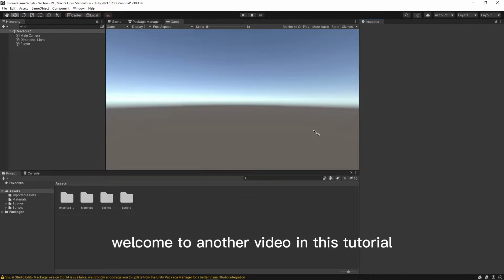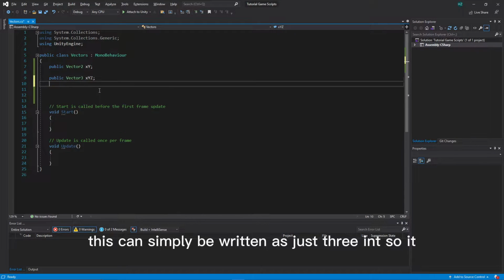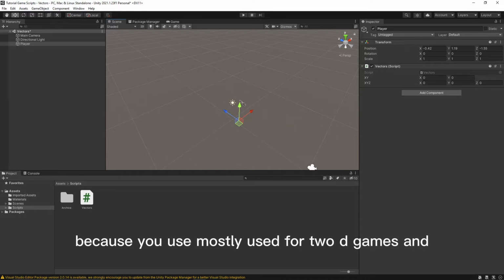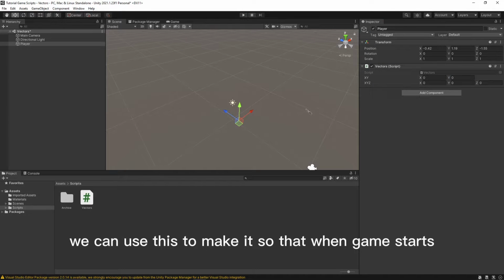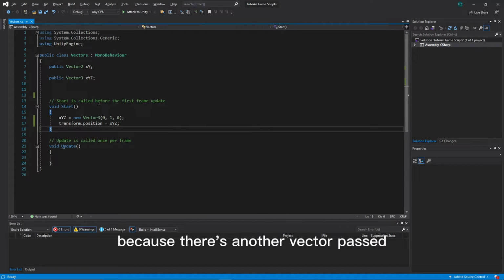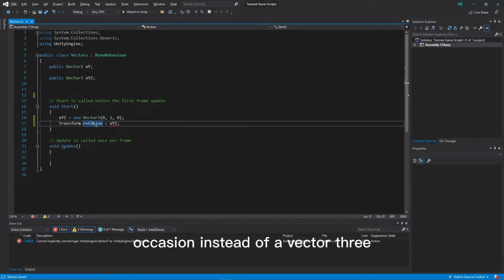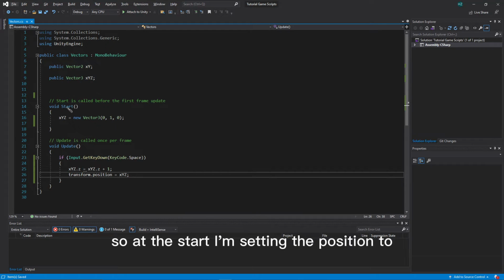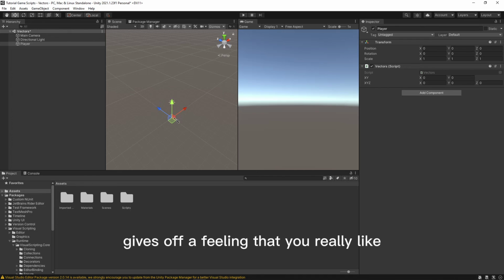Vectors - Beginners (Unity Basics)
I tried to explain vectors as well as i can hope it was eays for you to understna and u enjyoed it.